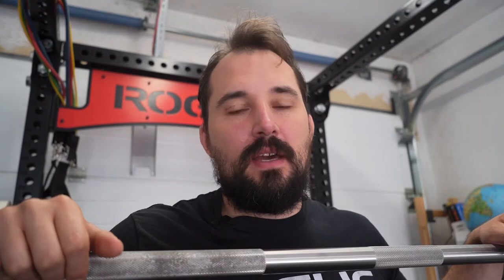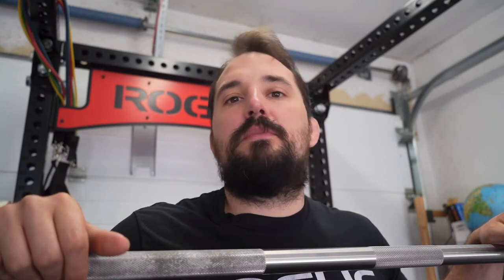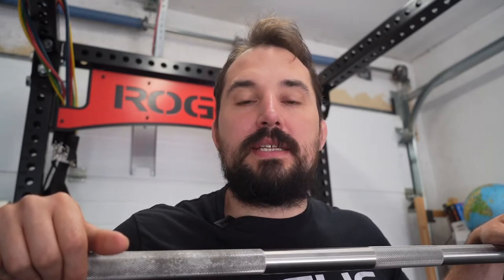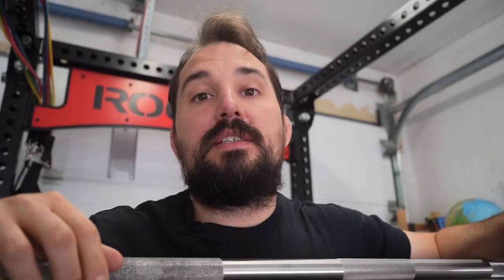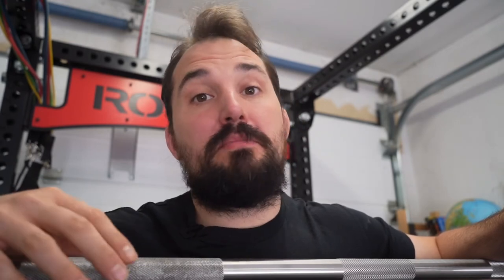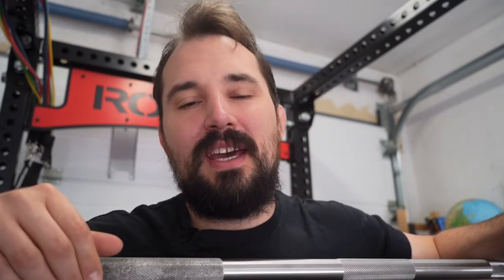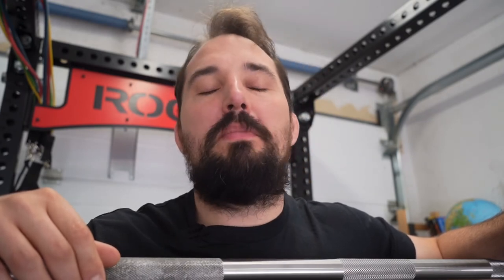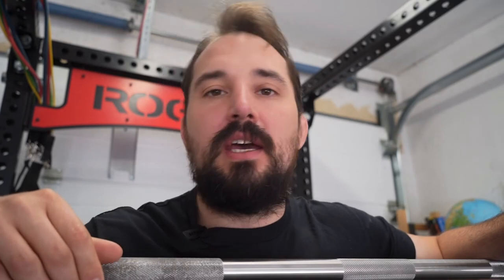Which accessory to get for your Rogue rack?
Video description

This video discusses which accessory equipment you might want to buy for your rogue rack. Forme, storage pins, the crown pullup bar, and the seat for the flip-down safeties are strong candidates. Also do not underestimate what you can get out of some Monster bands to hook up to the rack.